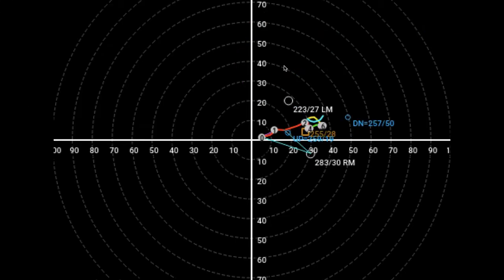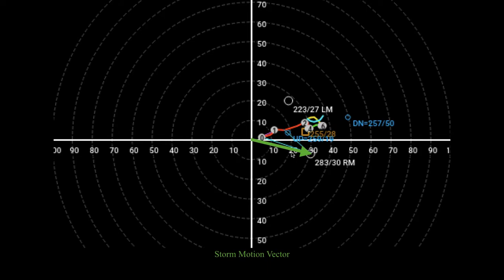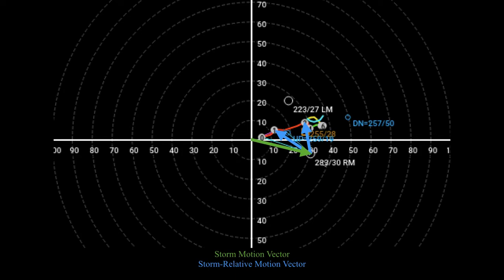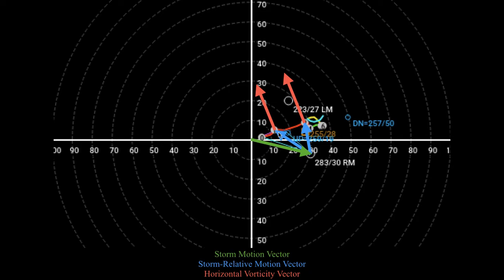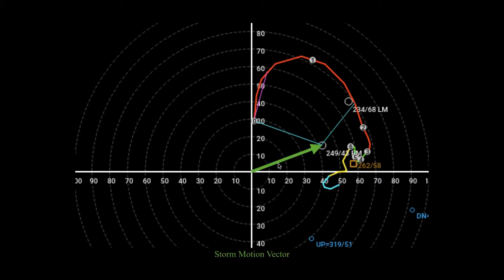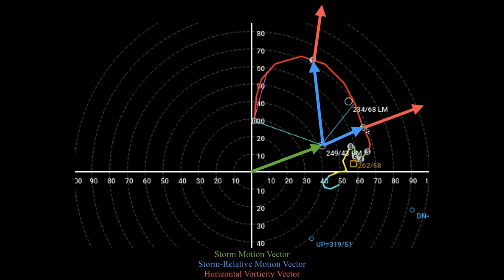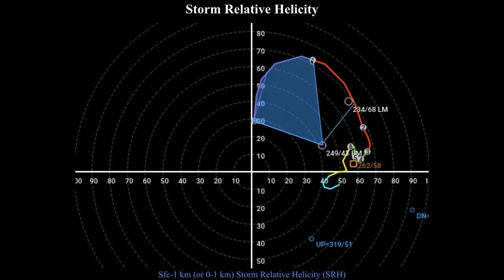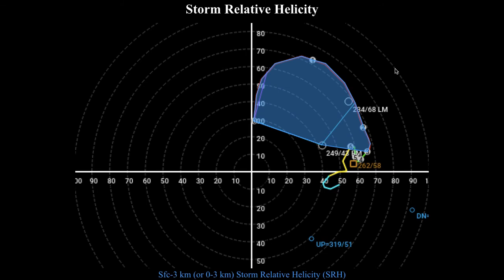METR2021 - Lab 7 - Segment 2 (p2 / 2): Streamwise and Crosswise Vorticity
Streamwise and crosswise vorticity allow us to diagnose how much rotation is available to storm-scale phenomena (like supercells and tornadoes). We'll also introduce the concept of "storm relative helicity", which is a parameter that estimates how much streamwise vorticity a supercell might have access to. Large quantities of streamwise vorticity are most favorable for significant tornado and severe weather events.